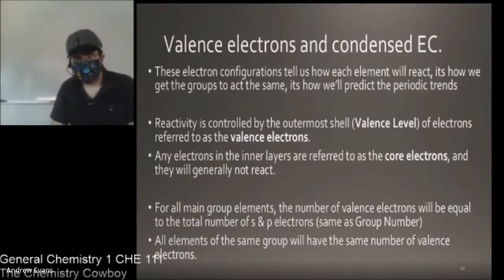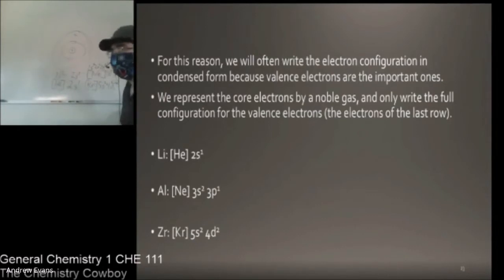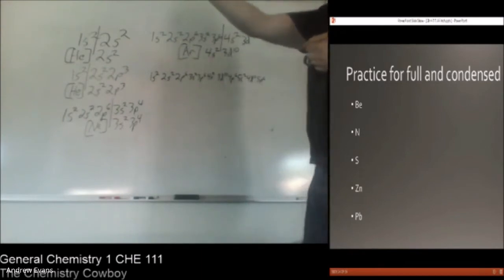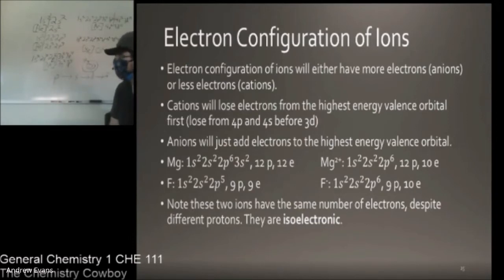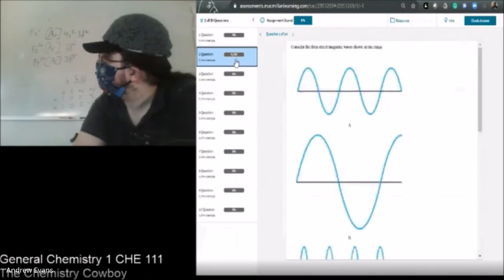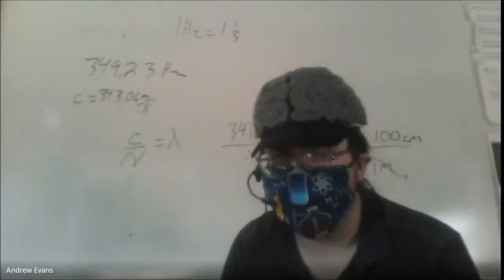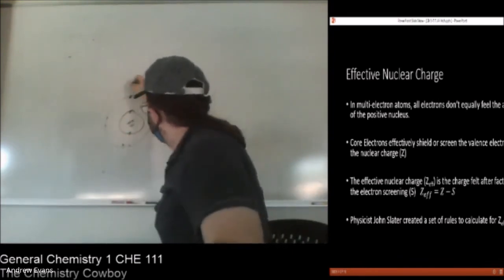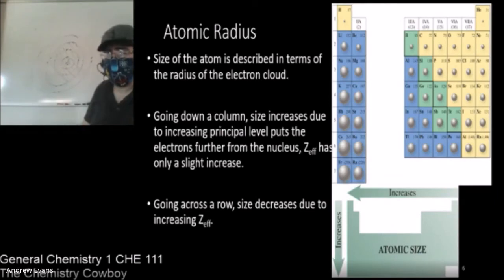CHE 111 9/11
Part of my General Chemistry lecture series.  In this video, I finish Ch 4, talking about the condensed electron configuration. I begin ch 5, periodicity and ionic bonding.